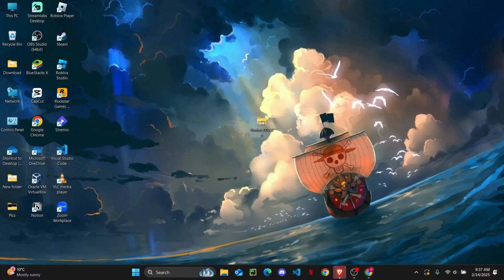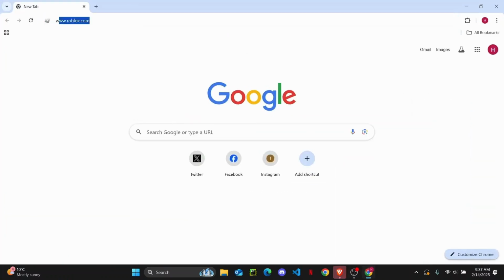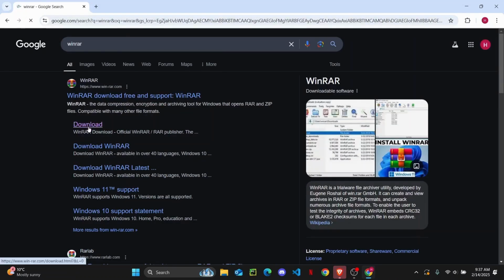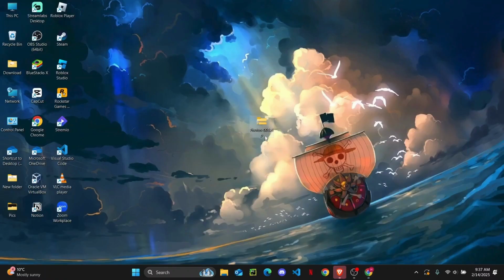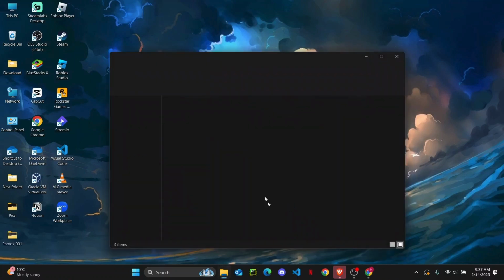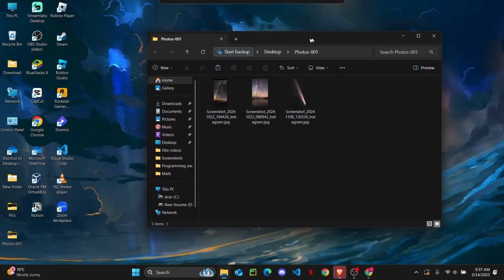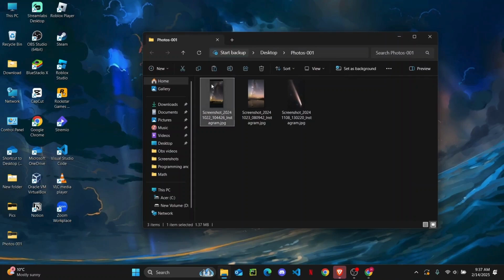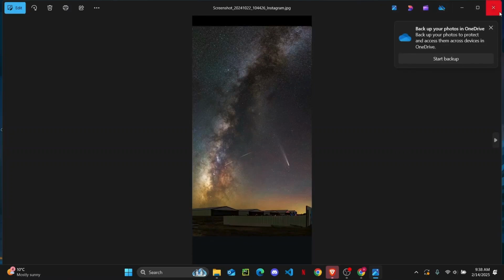How to Open ZIP Files on Windows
Learn how to easily open ZIP files on your Windows computer, whether you're using Windows 10 or a different version, in this detailed tutorial. Follow our step-by-step guide to quickly unzip files and access your content hassle-free!

In this video, you'll discover how to open ZIP files on Windows, how to unzip files on Windows 10, and more!

0:20 Step 1: Accessing Your ZIP File
0:45 Step 2: Unzipping the File on Windows